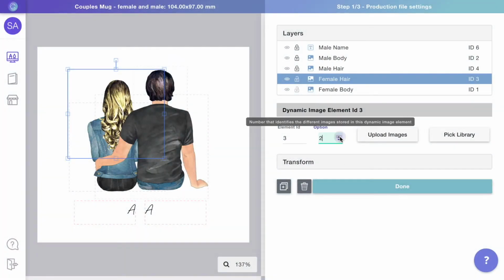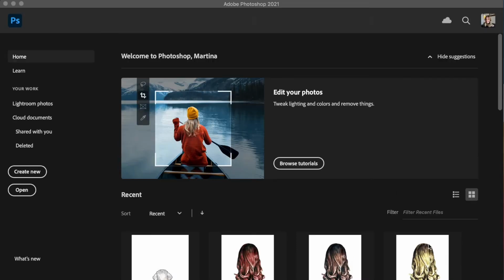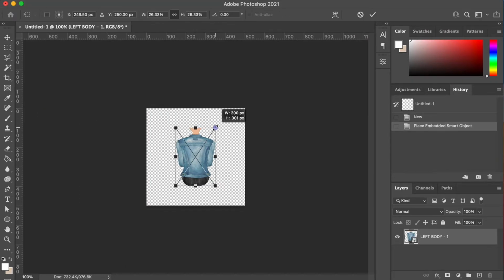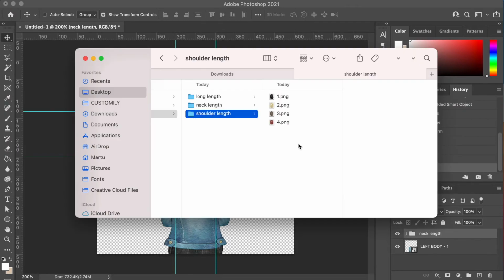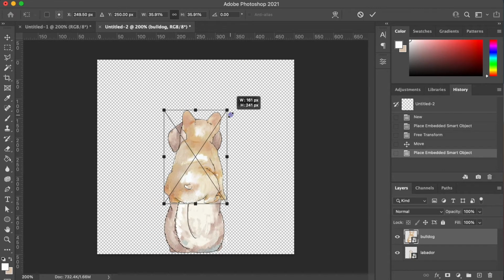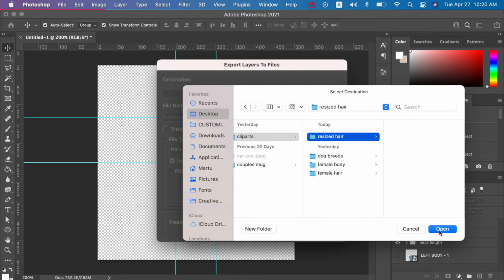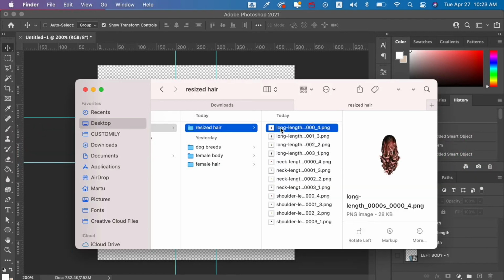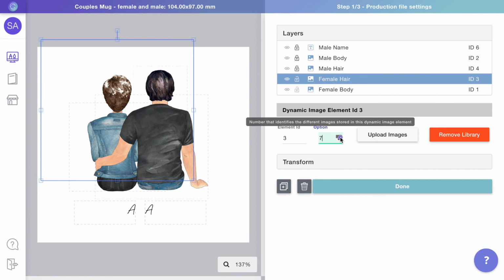How to prepare your cliparts before uploading them to Customily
In this advanced tutorial, you'll learn how to resize all your cliparts so when you upload them into Customily they will all have the perfect size and position for your design.